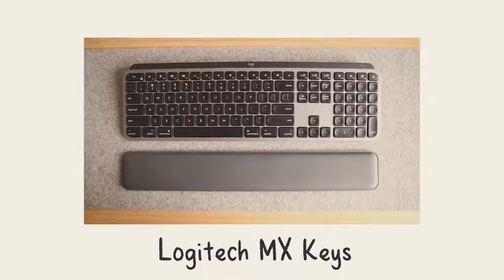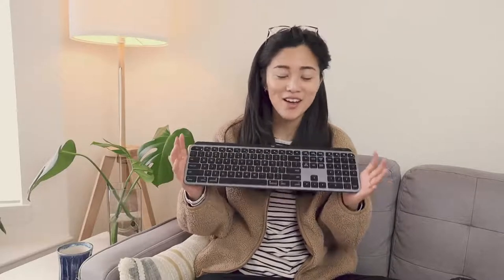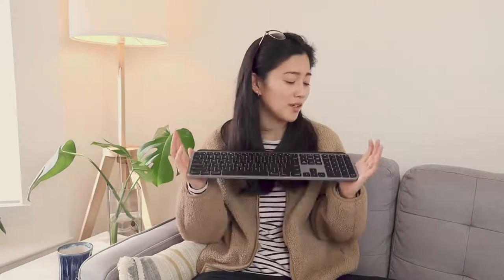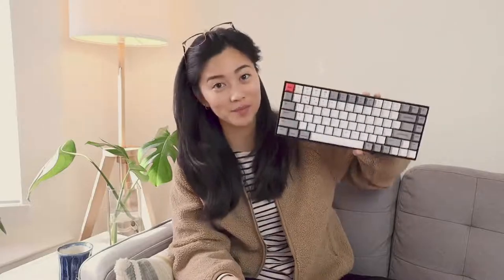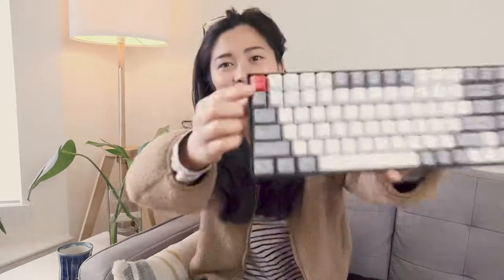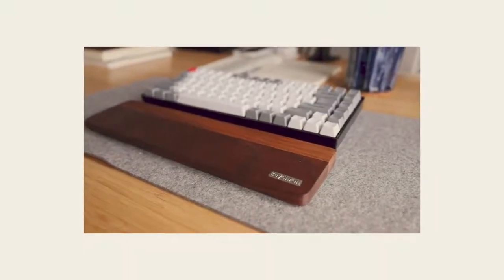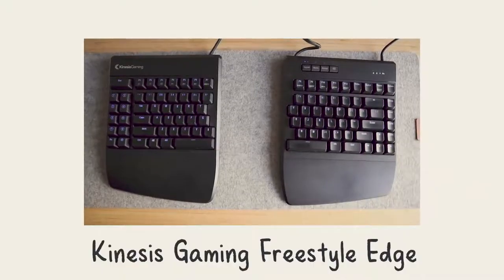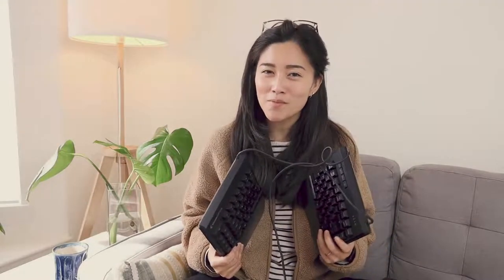Best Keyboards for Programming 2022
“The Easiest Way to Learn How to Repair Laptops!”